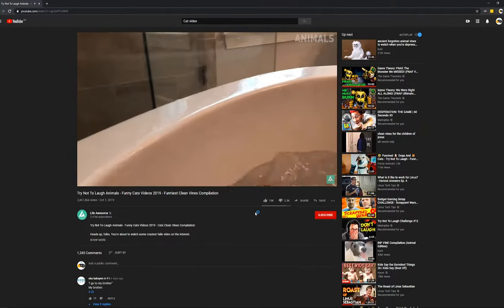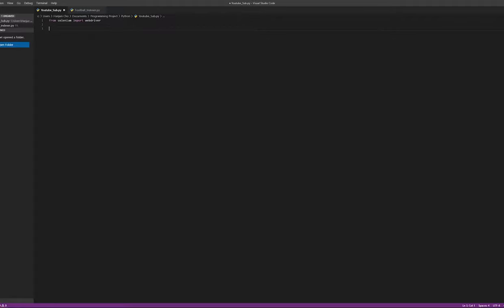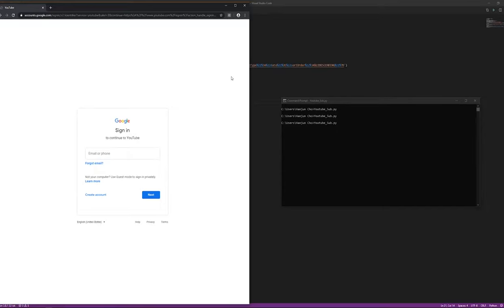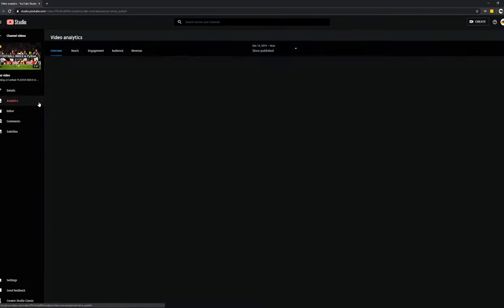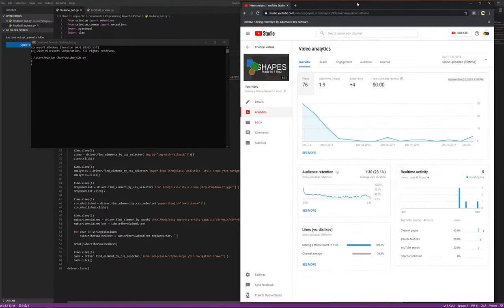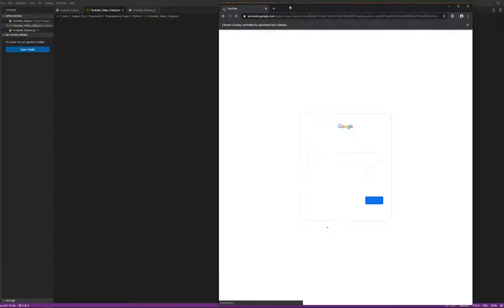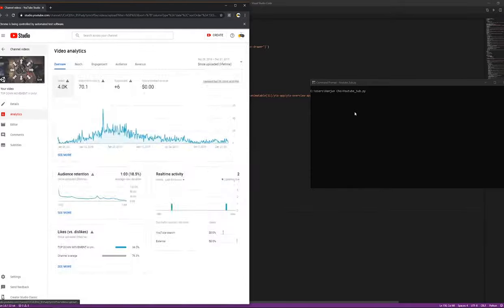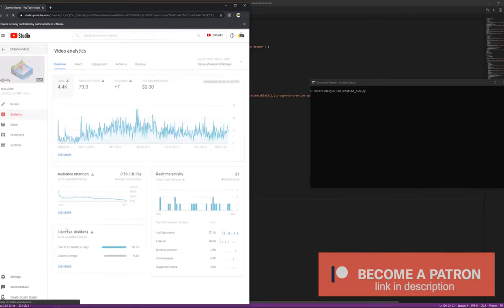Coding a YouTube SUBSCRIBER ANALYZER in Python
Hey guys, welcome back! I wanted to upload this video as soon as possible to make up for Sunday and thats because I'm going on break for like 2 weeks so a video before then makes the people happier? I don't know, enjoy the video!

Tracks 1: *Links to music video*